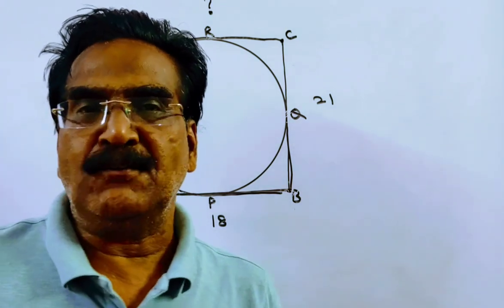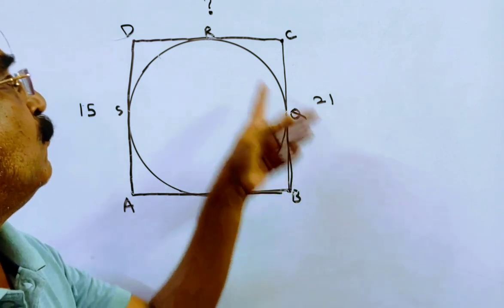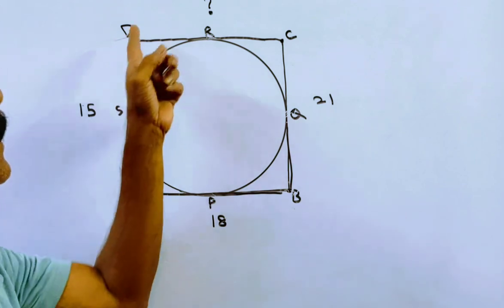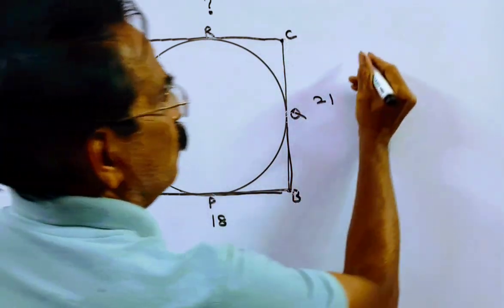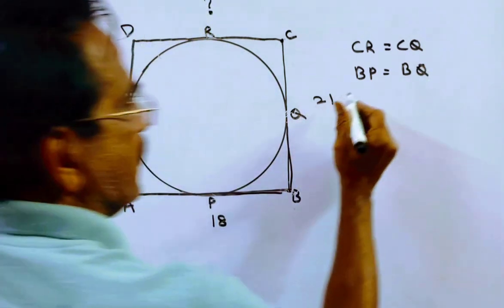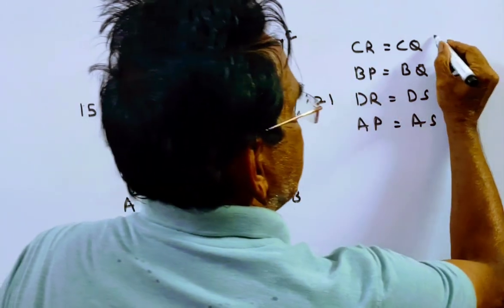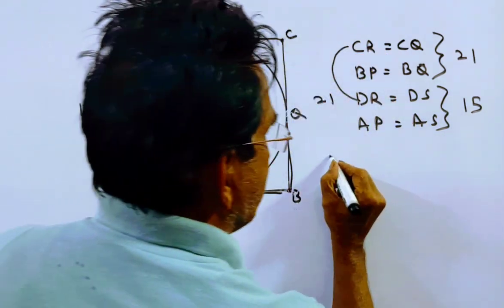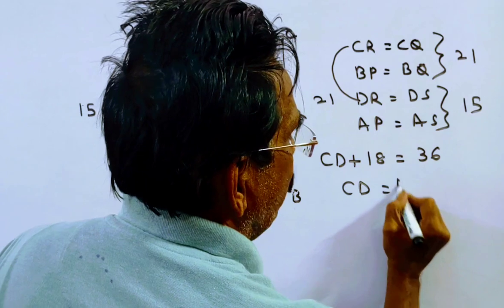A circle touches all four sides of a quadrilateral ABCD. If AB = 18 BC = 21 and = 15 then length CD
A circle touches all four sides of a quadrilateral ABCD. If AB = 18 cm, BC = 21 cm and  = 15 cm, then length CD is: